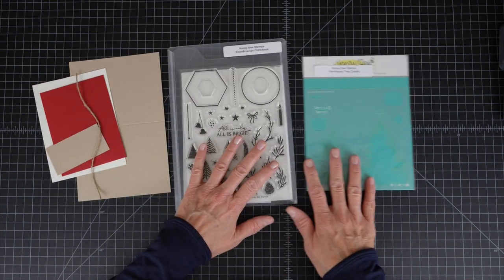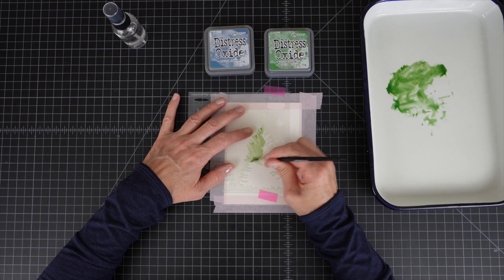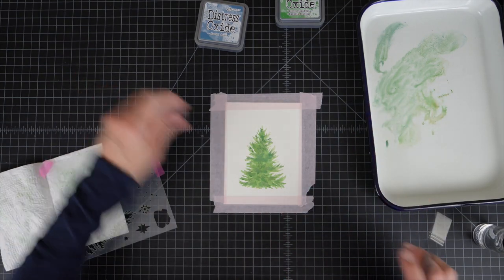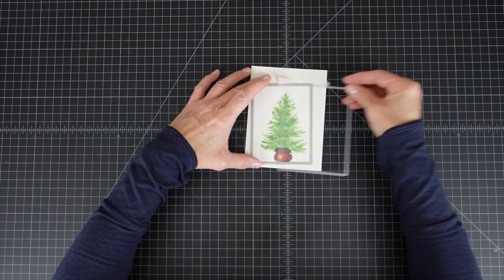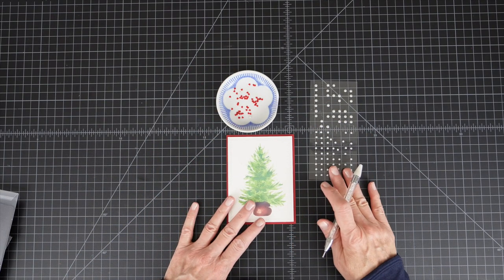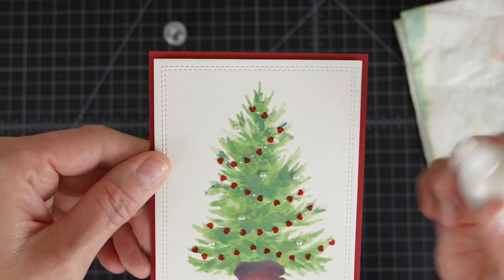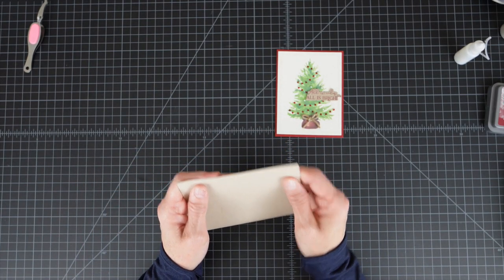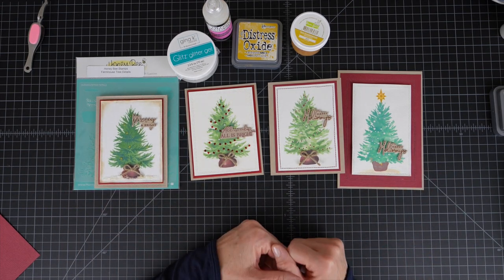All is Calm | Use Inks and a Stencil to Create a Watercolor Look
This stencil from Honey Bee Stamps has been calling my name for weeks. I took a break from inky night sky backgrounds to focus on a simple farmhouse-style card using a very easy watercolor technique. I'm in love with the result and made multiple versions of this card. Check out my blog for more cards and all the details!